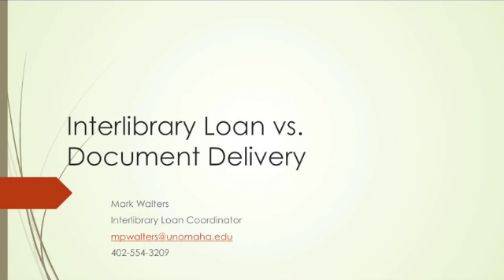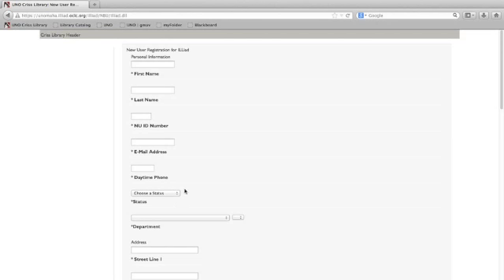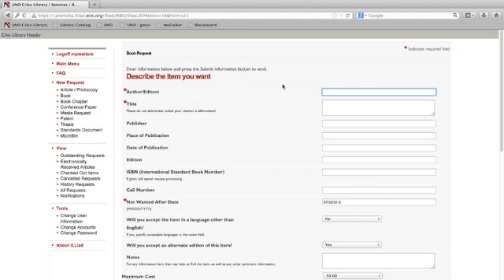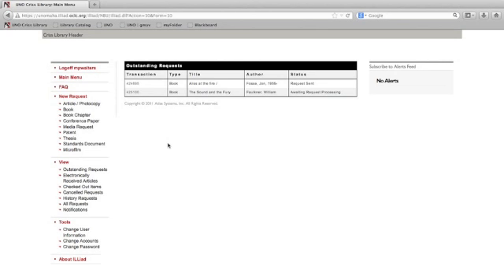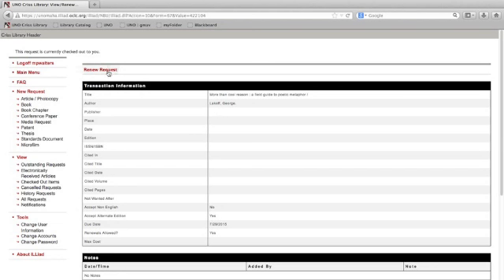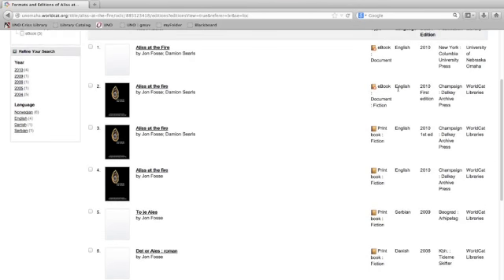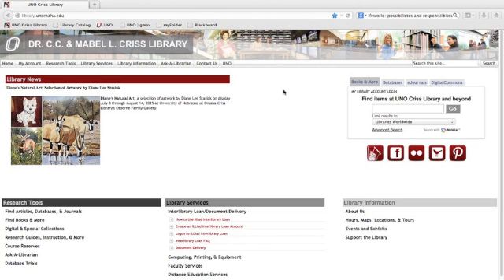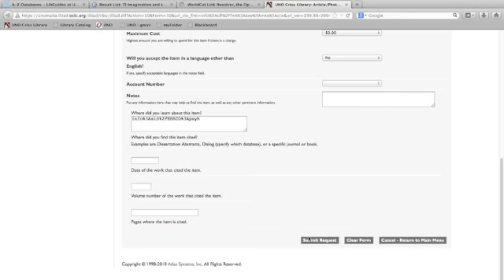ILL and Document Delivery at the Criss Library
This video explains how to use an ILLiad account to make ILL and Document Delivery requests.